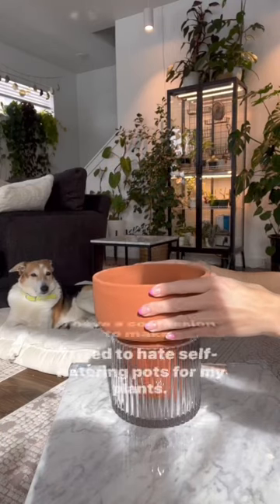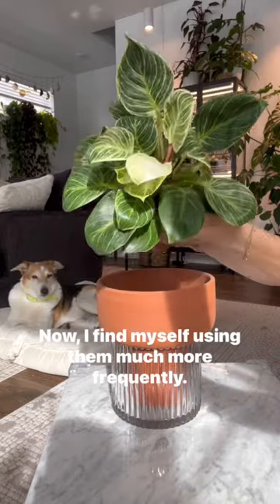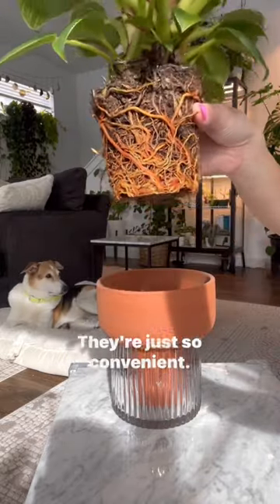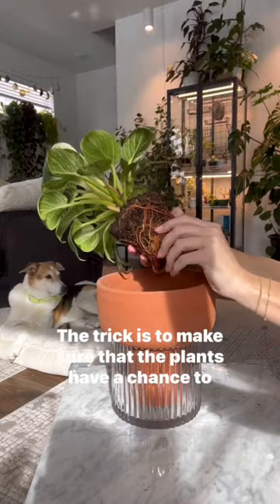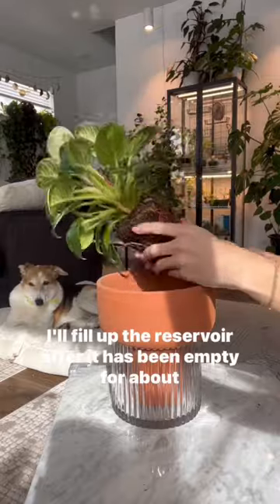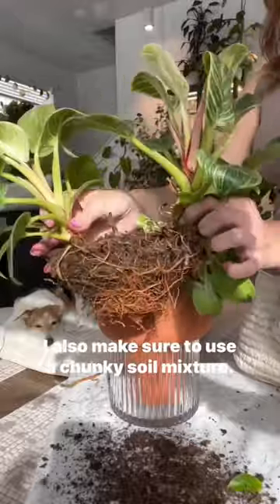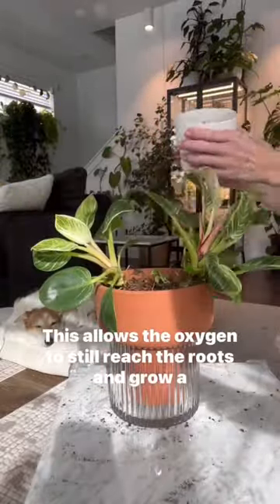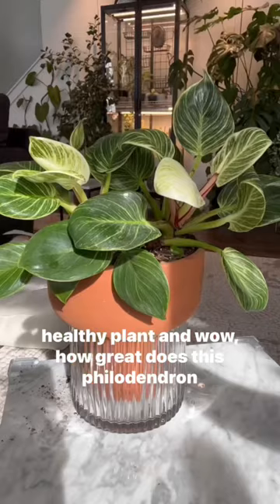Self watering pots